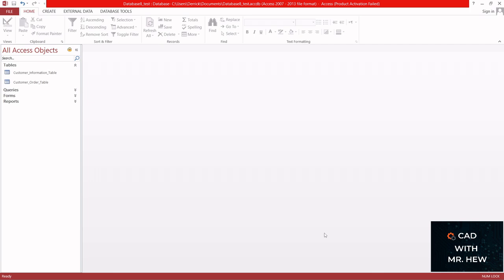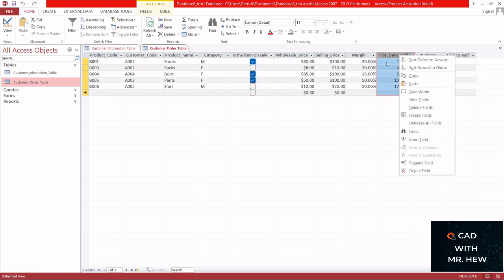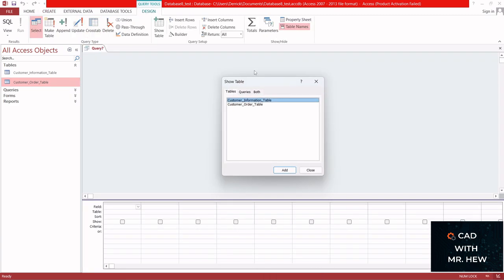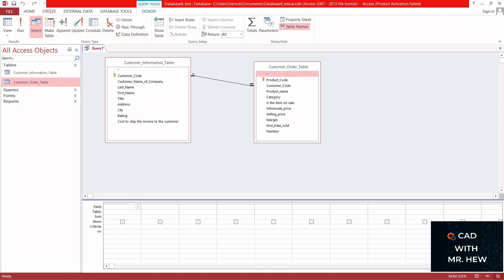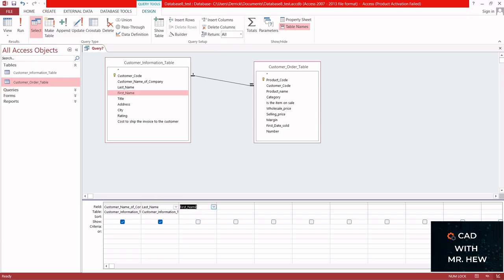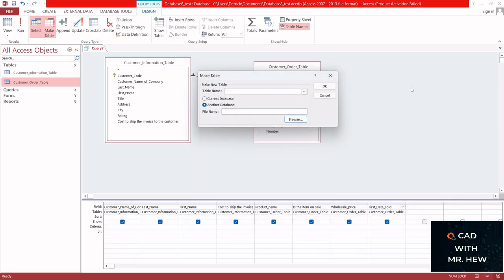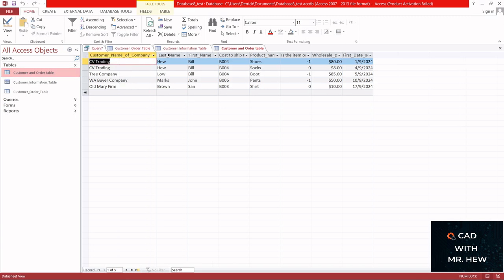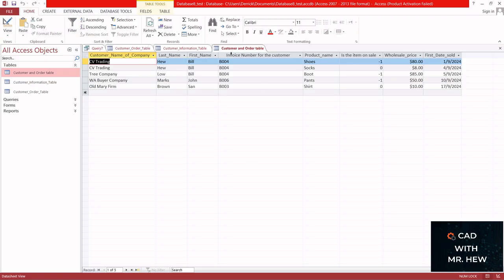How to make a new table from two tables using a Query in Microsoft Access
In this video we explain in detail how to make a new table using a Query in Microsoft Access

Information Technology